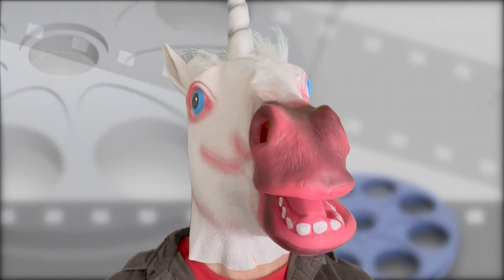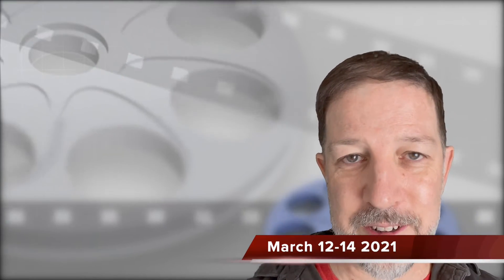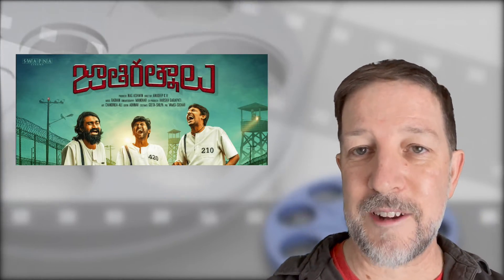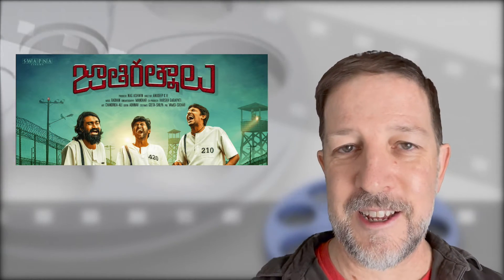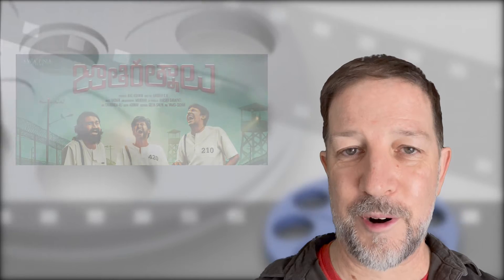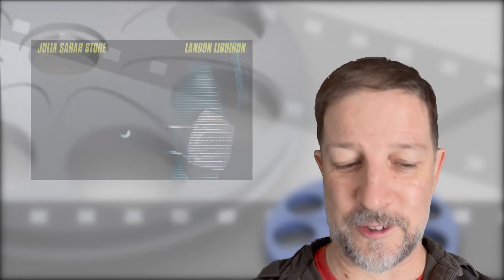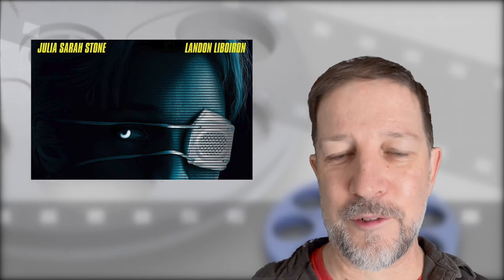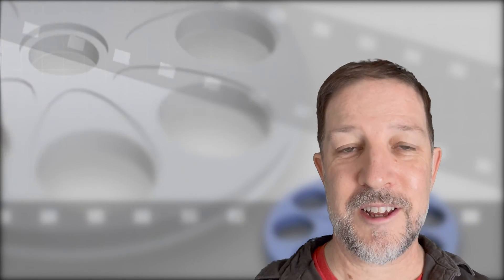BoxOffice News 3 15 21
Bollywood Musical takes the top new movie slot? This is a bad sign.